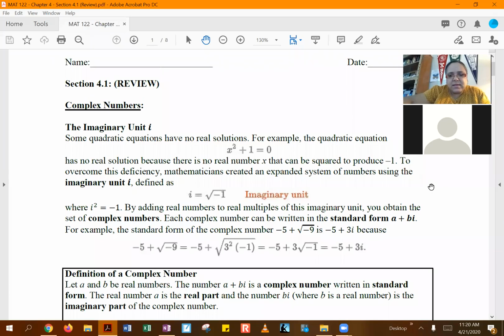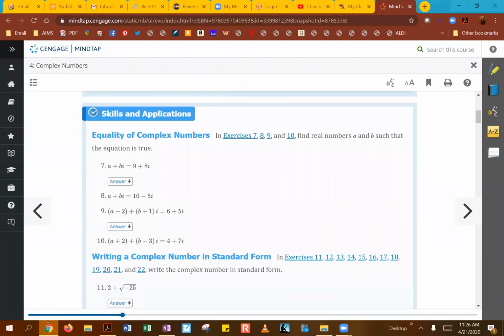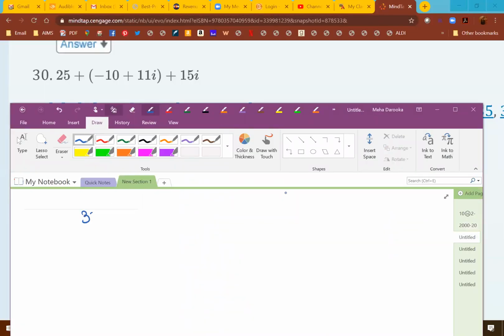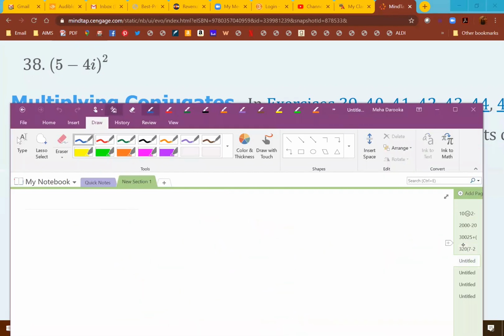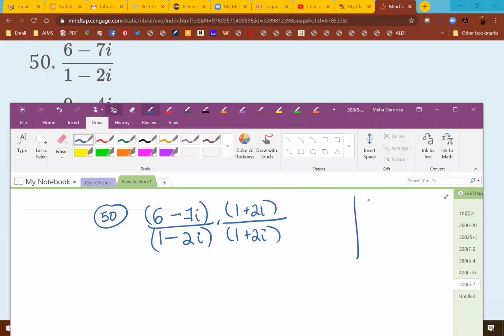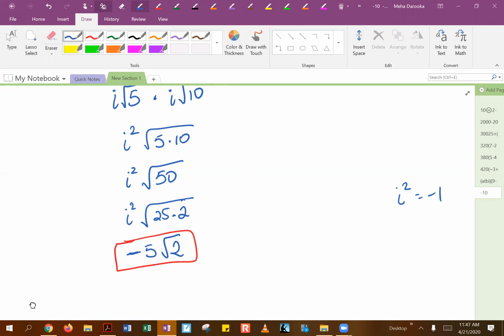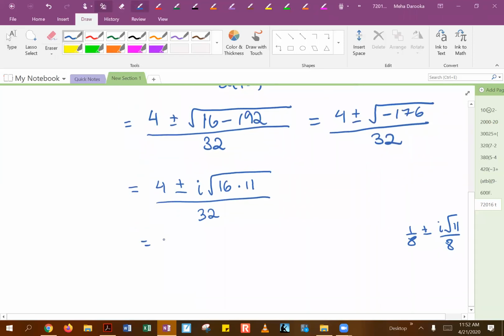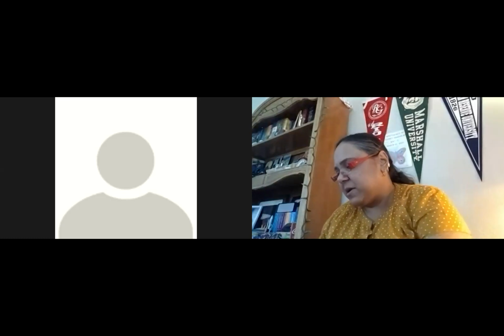MAT 122 - Chapter 4 - Section 4.1 (Review) - 04.21.2020